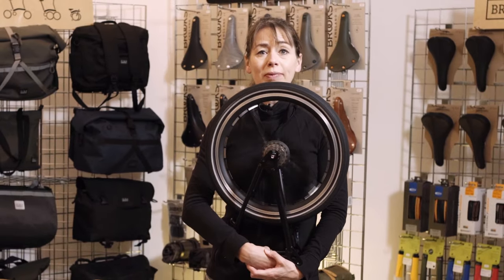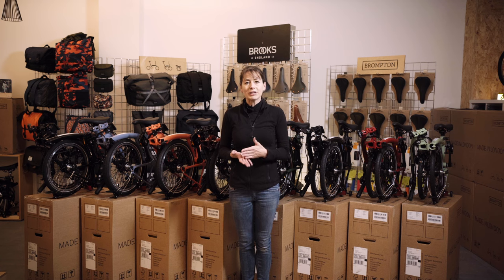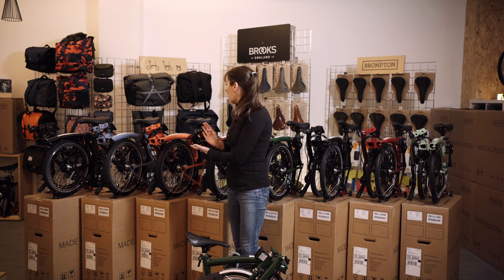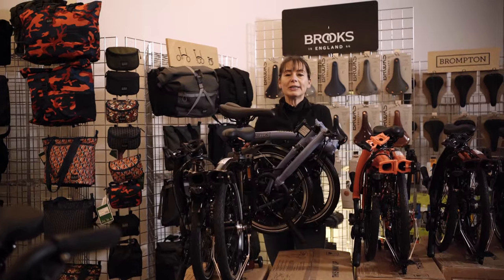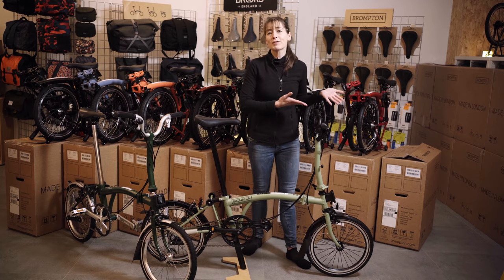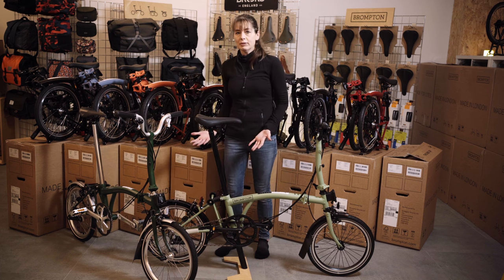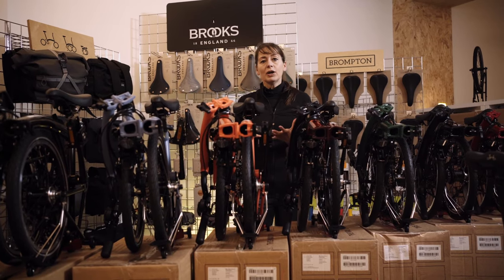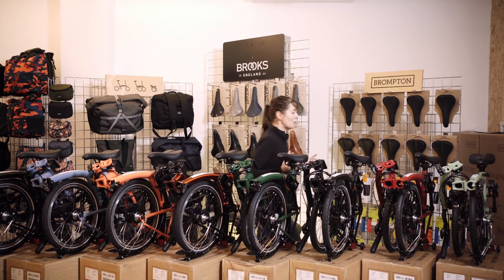Brompton 2023 C Line colours and specifications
This year (end of 2022) there is no "Black Edition" to launch the new 2023 model year Brompton P Line folding bikes

There are 8 colours available (these same 8 are available in the Brompton Electric P Line range)

They are:
1/ Black Lacquer
2/ Cloud Blue
3/ Fire Coral
4/ Flame Lacquer
5/ Racing Green
6/ Black
7/ House Red
8/ Matcha Green - new for 2023

In 2022 the single / 1-speed P Line was discontinued
This year the Urban / 3-speed P Line is being discontinued

The Piccadilly Blue colour has also been discontinued

The bike will revert back (Urban / 6-speed only) to having a Zefal instead of Lezyne pump

All components will be black:
e.g. Handlebars, Brake Levers / shifters, Wheel rims, Spokes, Mudguards, Hinge clamps etc